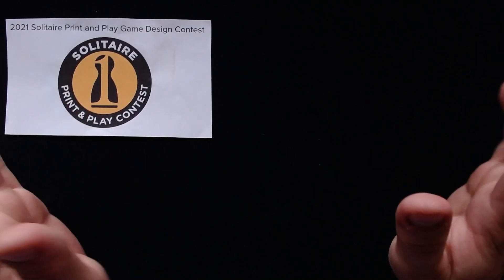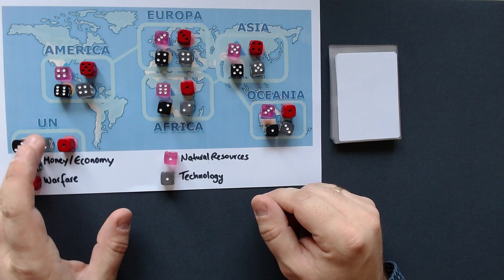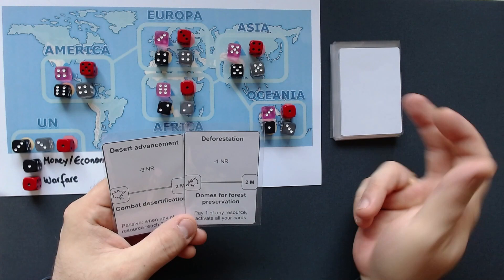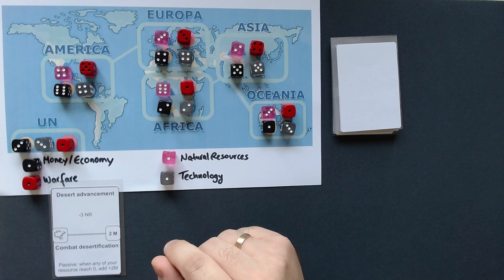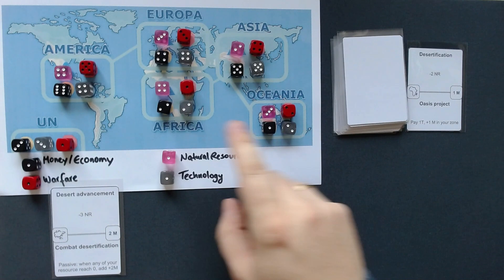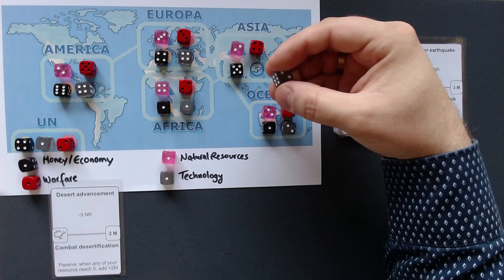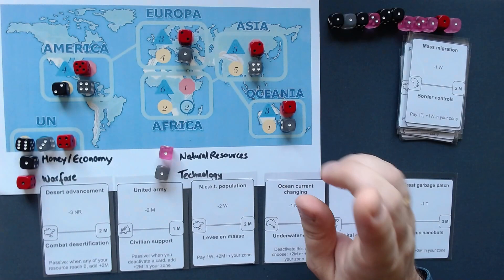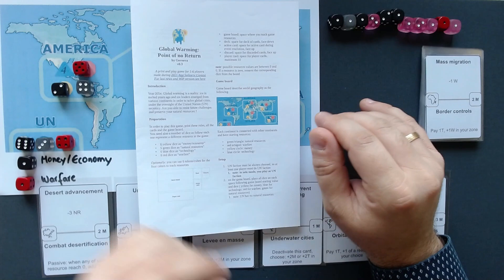Playthrough | Global Warming: Point of No Return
This is my playthrough of the print and play game 'Global Warming: Point of No Return' entered into the 2021 Solitaire Print and Play Game Design Contest currently hosted on BoardGameGeek. A group of YouTube board gaming content creators have gathered to cover as much of the contest as possible. Check out the other games below!

Timestamps:
00:00 Introduction
01:19 Setup (incl. cool montage!)
01:39 Overview + Rules of the Game
07:06 Playthrough
28:24 End of the Game
28:51 First Impressions
31:01 Comment Discussion Question
31:33 Special Message

WEEK 9 GAMES
UNKNOWN GAME (One Player): LINK COMING SOON?
Global Warming: Point of No Return (Sir Thecos)